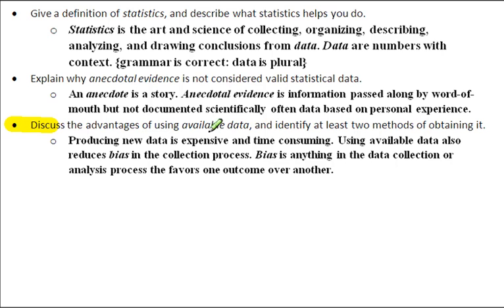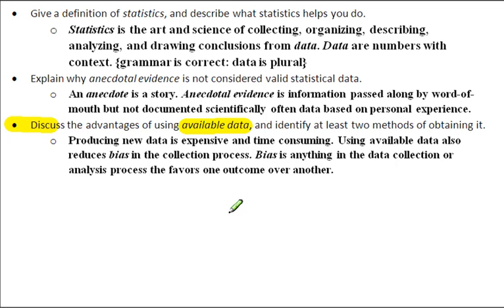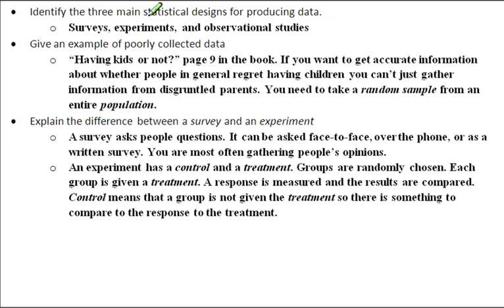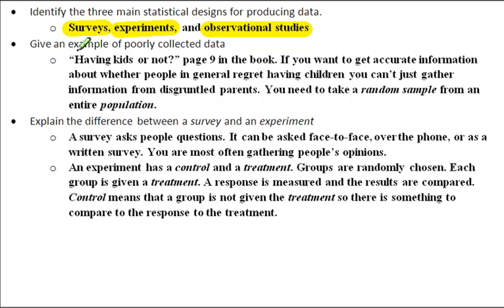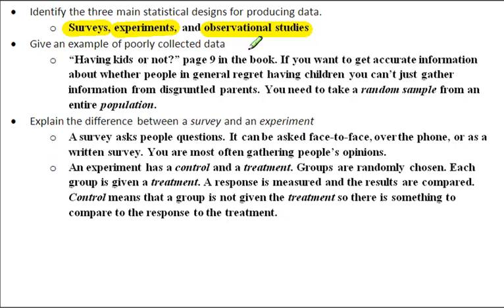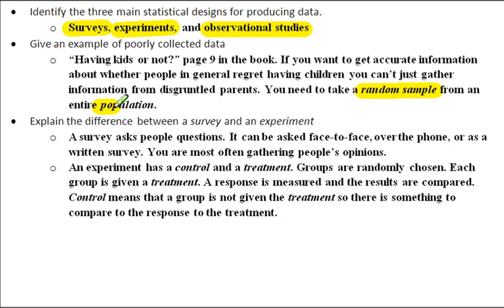AP_Stats_Marsh_Chap_P_part_2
Captured by MarshMan1964